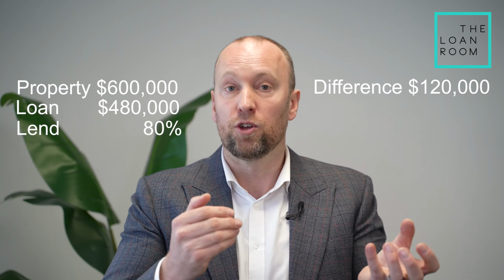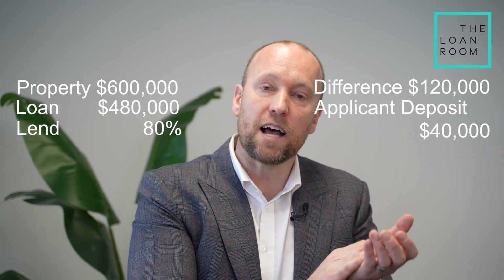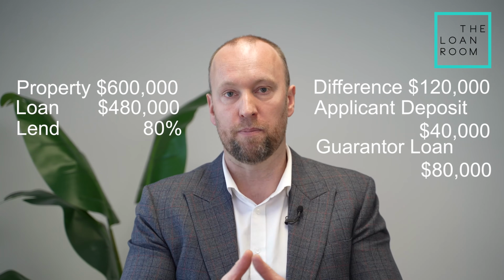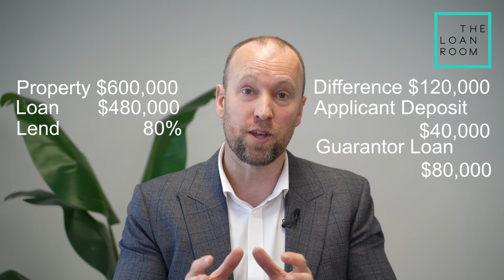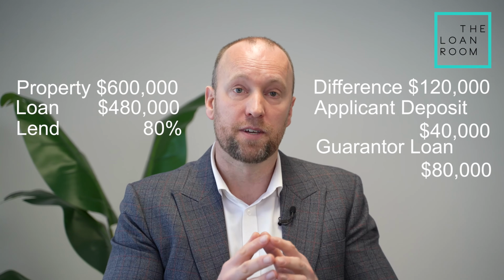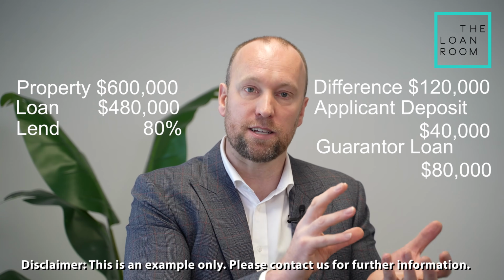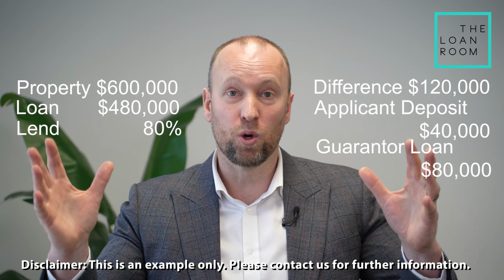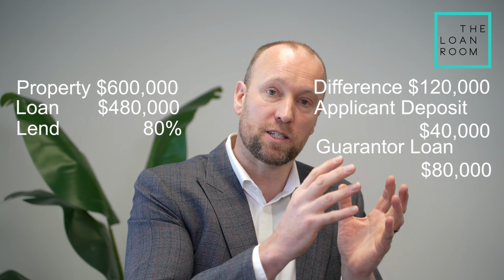Guarantor Loans Explained 🏠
Are you struggling to save a 20% deposit?

That's okay, we've got you covered! Let's take a look at guarantor loans and how you can secure your dream property with a little extra help.